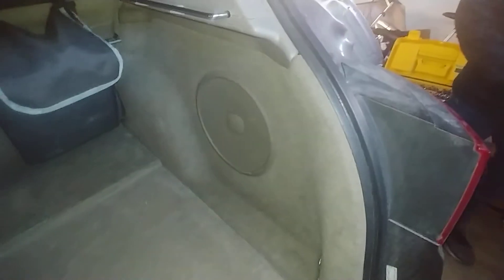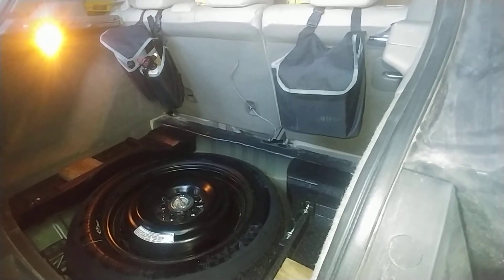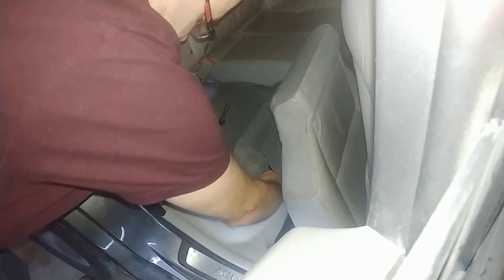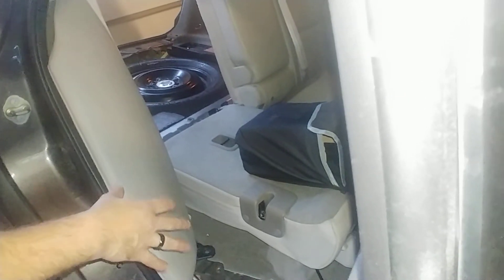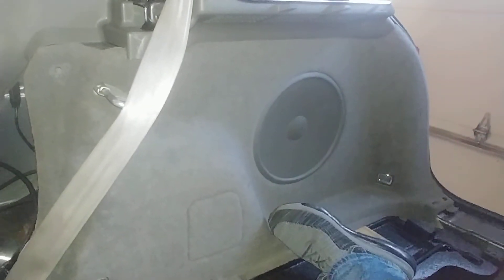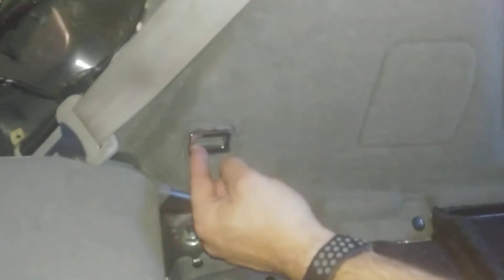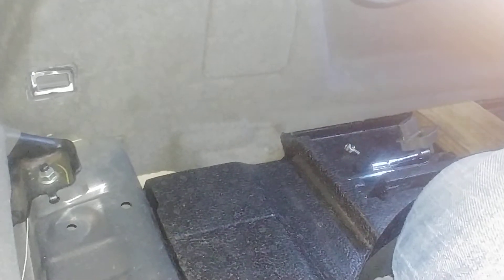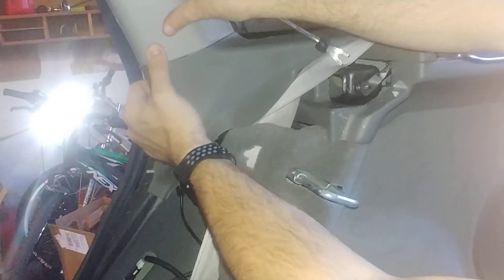How to get to your factory subwoofer in a 2007 Acura RDX Tech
In this video I show/explain all the steps you need to do in order to get to your factory subwoofer.